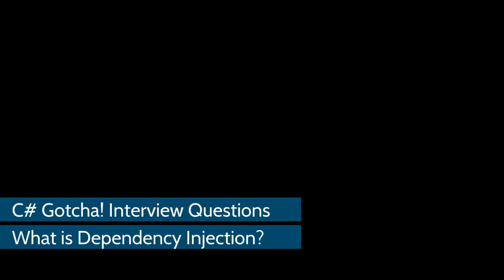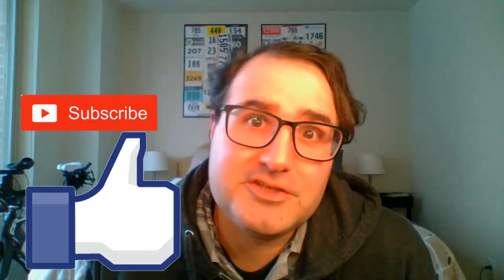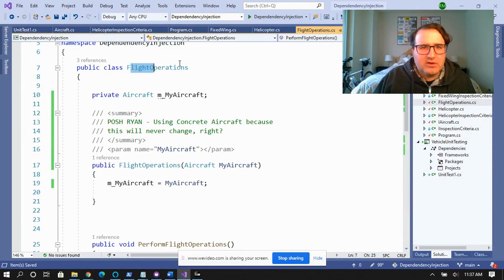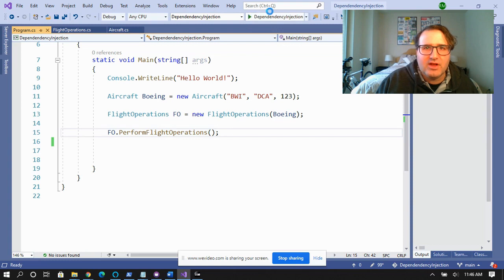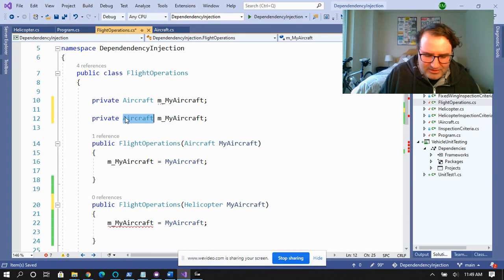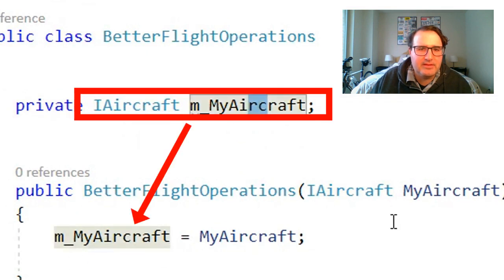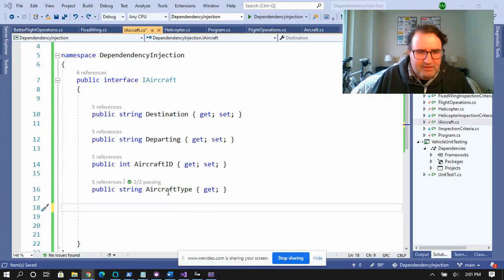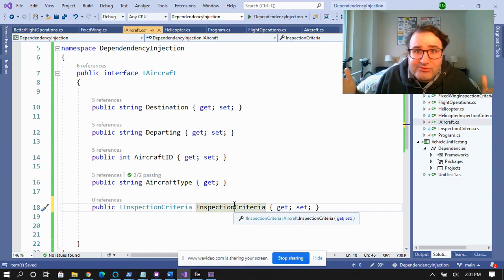What is Dependency Injection - C# Gotcha Interview Questions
Dependency injection isn't as complex as you think.

Interfaces help you decouple your classes so that you can make your classes more generic and less prone to repeating yourself through copying and pasting code.